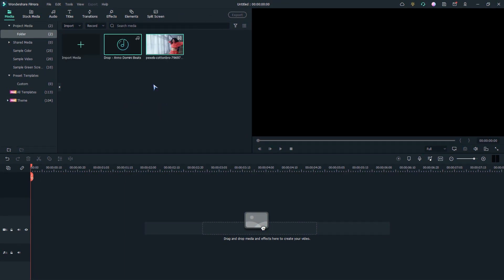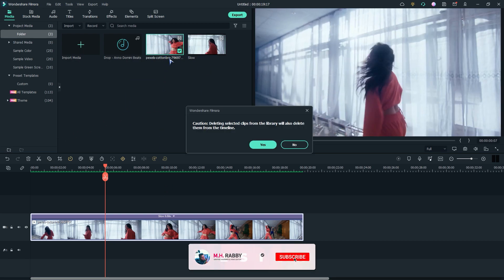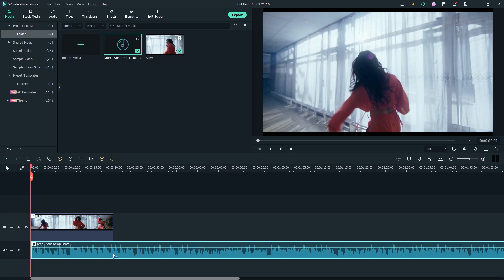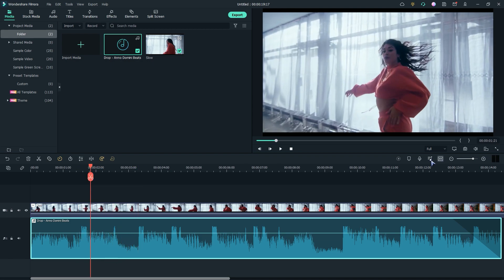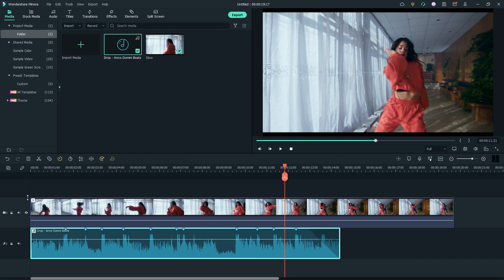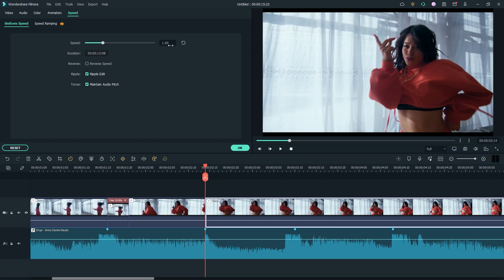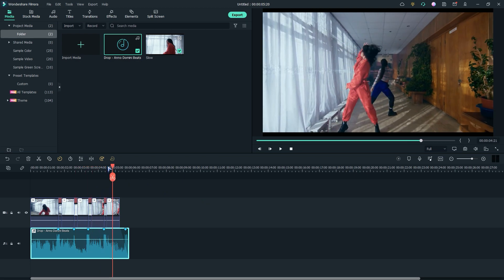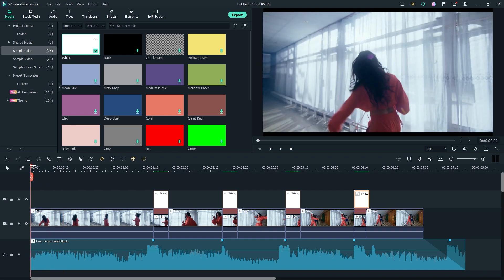Most Trending Beat Velocity Move Edit With Wondershare Filmora🔥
In this ideo i'm going to show you how to create the most trending Beat Velocity effect in Wondershare Filmora.
►Logo Reveal Template That I Use